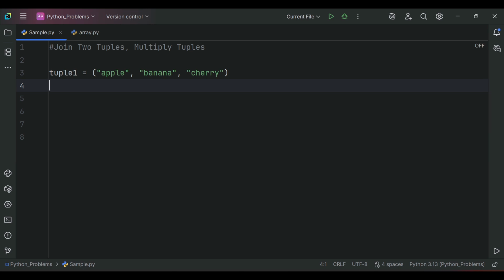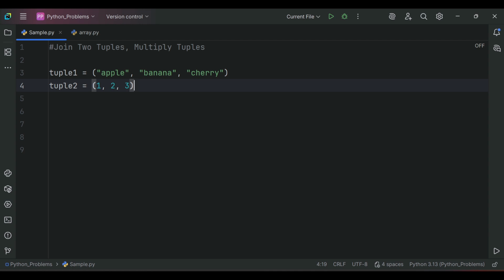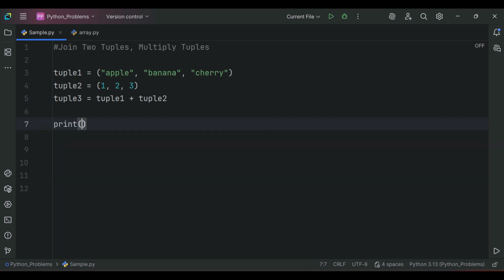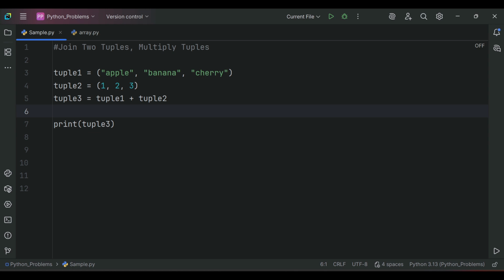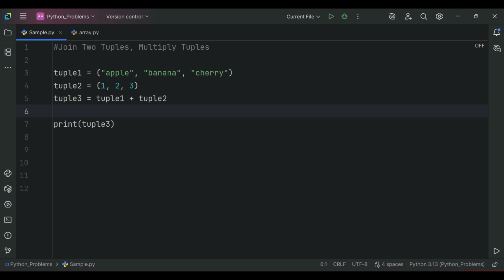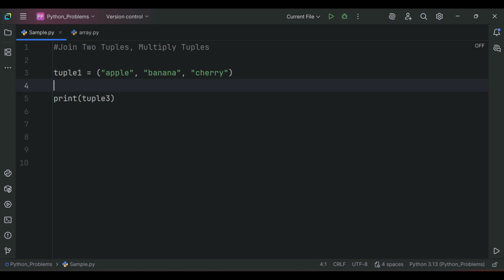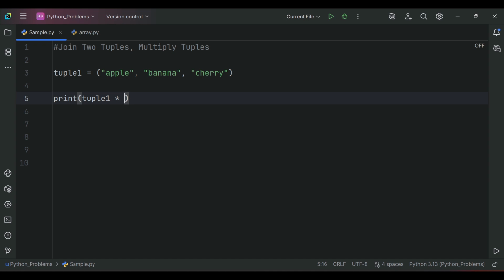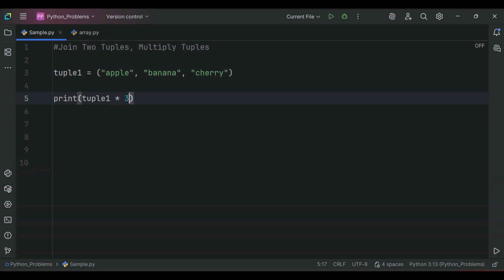Join Tuples in Python | Combine Multiple Tuples Easily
In this Python tutorial, you’ll learn how to join or combine tuples easily. We’ll explore different ways to join tuples using the ‘+’ operator, and how to work with multiple tuples in a single statement. Perfect for beginners learning Python tuples and sequence operations.

📘 Topics Covered:

How to join two or more tuples
Using the + operator to merge tuples
Practical examples of tuple joining

💡 Watch till the end to understand how tuple concatenation works in Python!